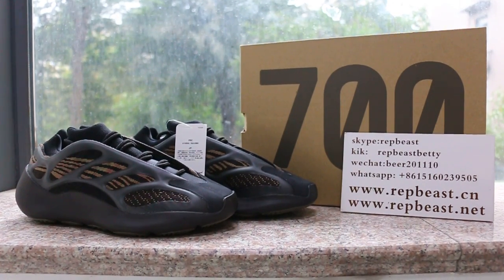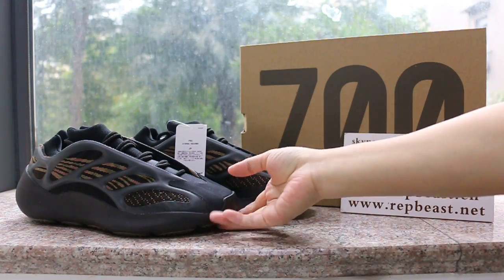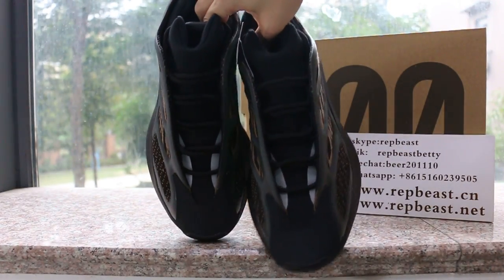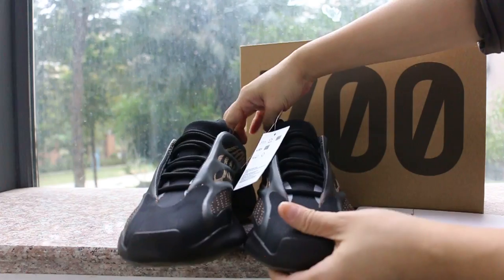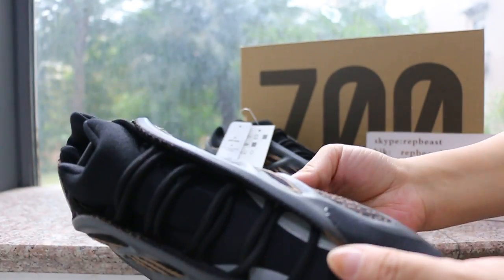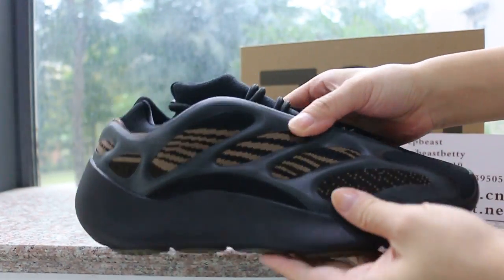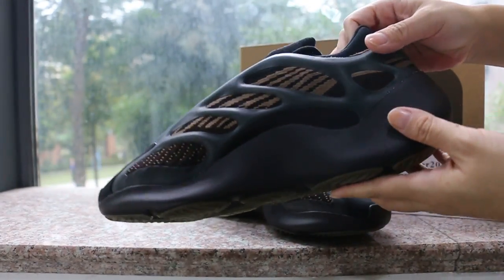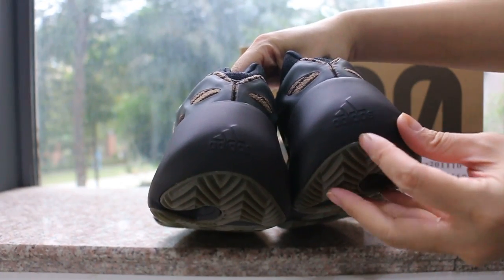Yeezy 700 V3 “Eremiel”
wechat: beer201110
skype: repbeast